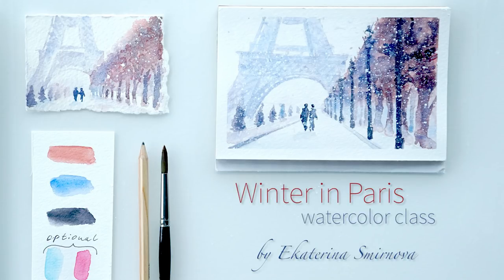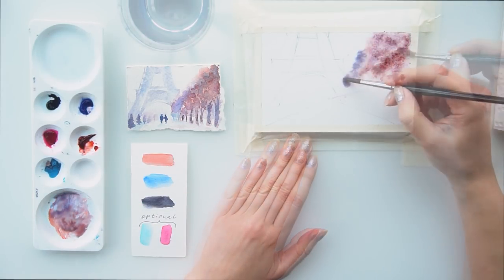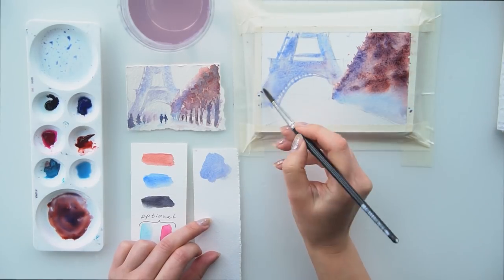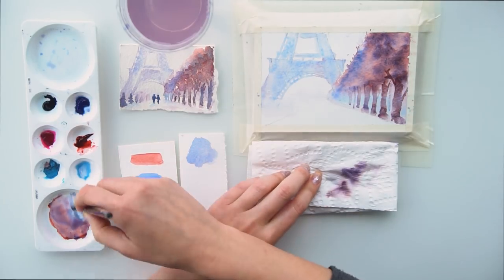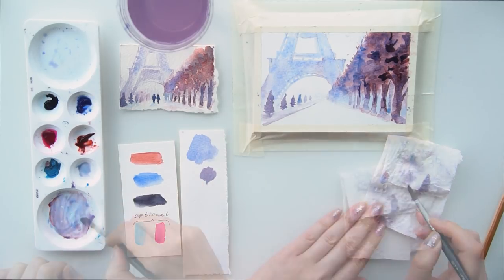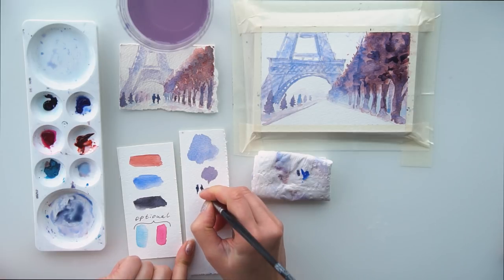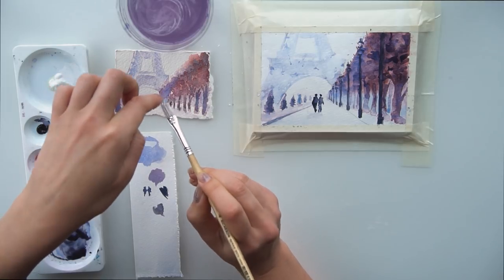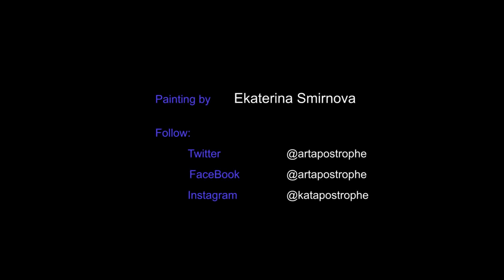Winter in Paris. Watercolor Step by Step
In this Step by Step watercolor tutorial we will be painting Paris in winter. So put your snow mood on and let's have some fun.
Using basic watercolor techniques we will paint trees, figures and architecture as well as SNOW! We will also practice rules of perspective.

Materials:
watercolor paper, rough (140 lb or thicker, I use Arches watercolor rough, 156 lb),
2 different size bristle brushes:
  - small and pointy (N7 Loew-Cornell, round 7000)
  - rough, pig hair (or an old tooth brush)
watercolors:
  - French Ultramarine,
  - Red Madder,
  - Neutral Tint (or black)
optional colors: Rose Madder and Cerulean Blue,
White goulash (to paint snow),
paper towel,
water,
pencil,
eraser.

To WIN the original artwork by Ekaterina from this tutorial:
- share your painting from this class on social media;
- include the YouTube link to this tutorial;
- tag Ekaterina Smirnova on ether:
The 1st person who will follow these steps will win the artwork.
(Please note, your mailing address will be requested privately to be able to send the artwork)